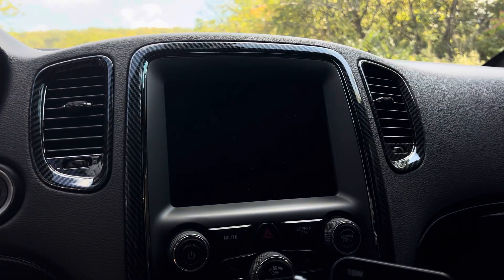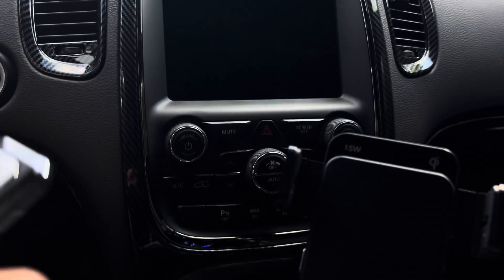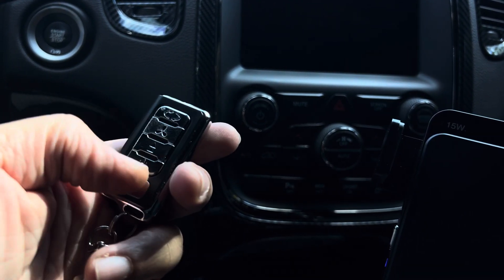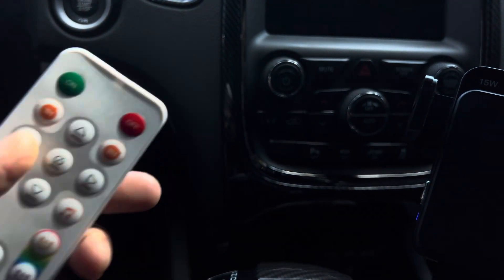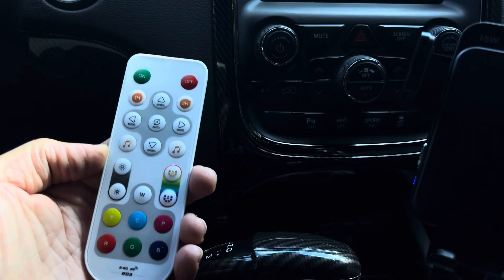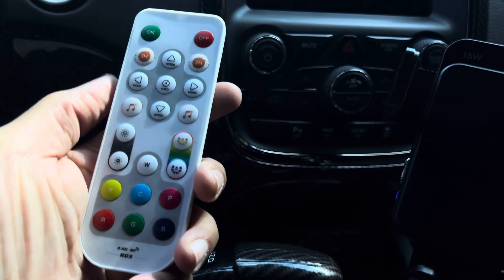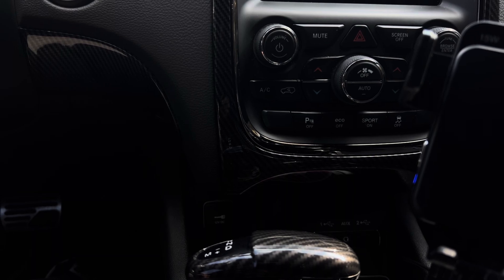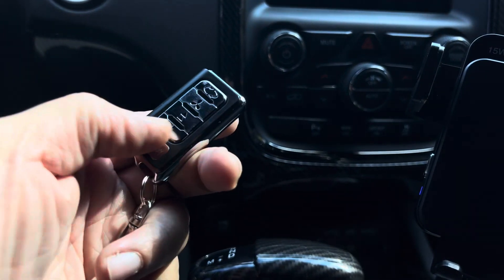LED UNDERGLOW NEED TO UPDATE THEIR REMOTE CONTROL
If you purchase a LED under glow kit be sure that it has an updated remote control!

Budget Amazon mods👇🏼